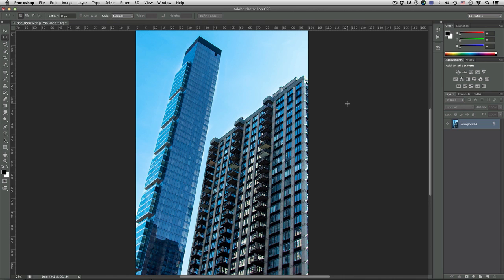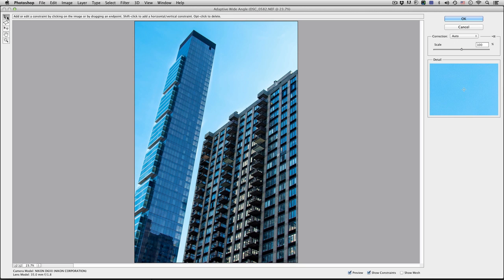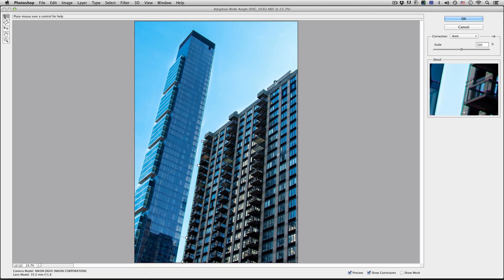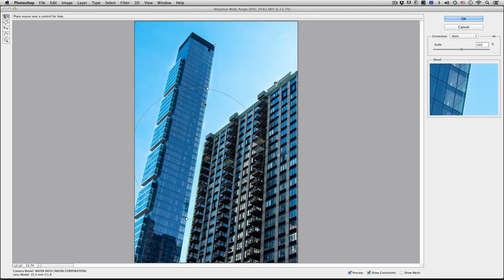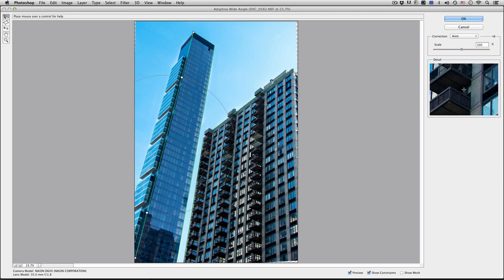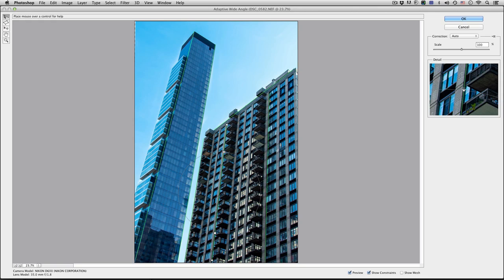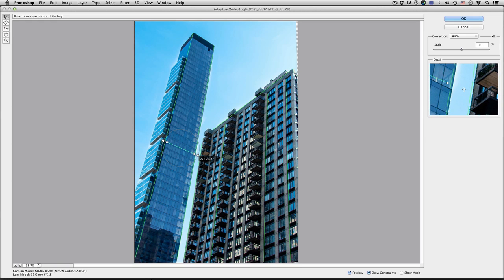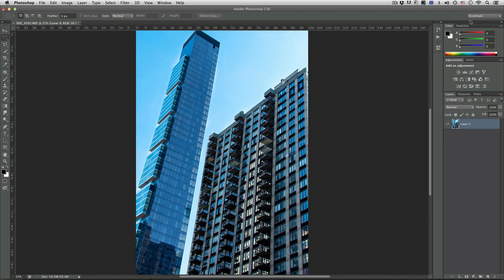Adaptive Wide Angle Correction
Learn how to remove unwanted bending from a photo using the new Adaptive Wide Angle command in Photoshop CS6.  With just a few clicks your photo will look dramatically better.